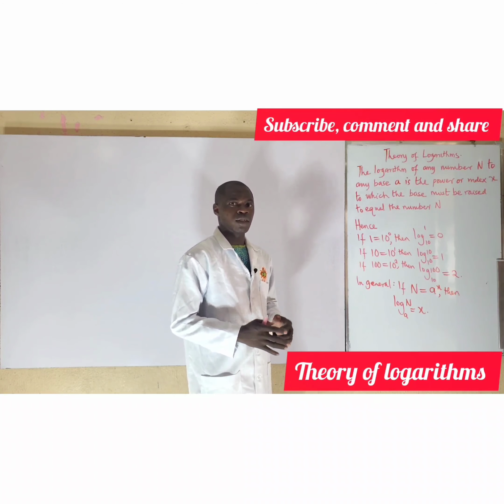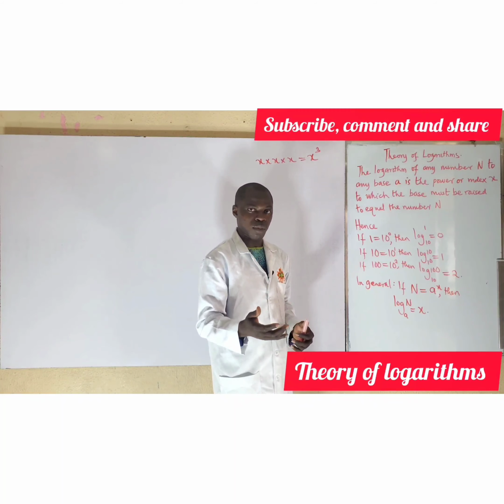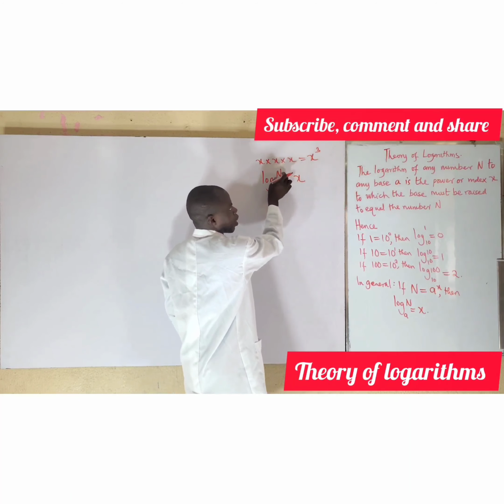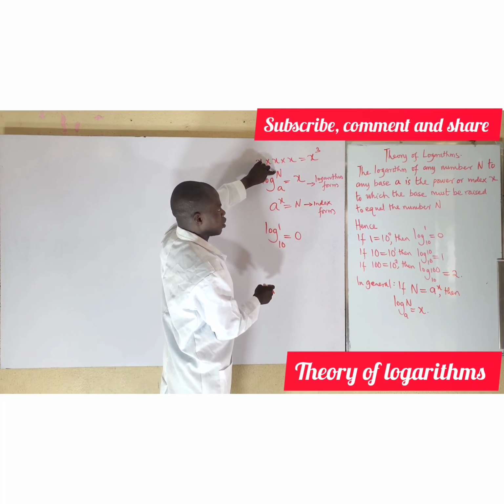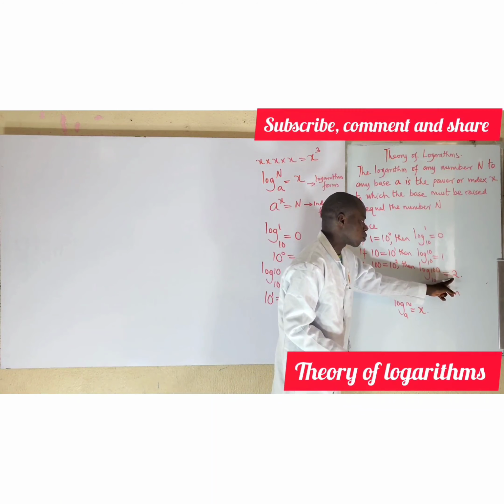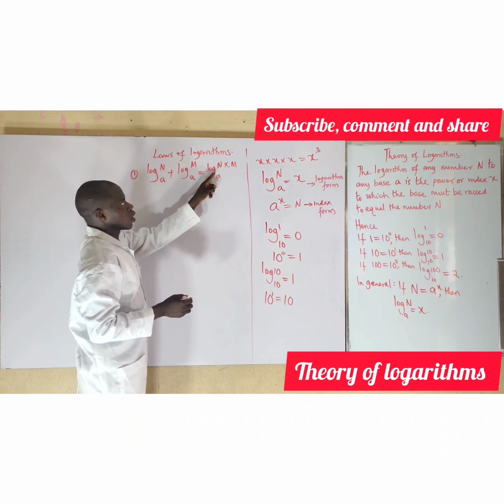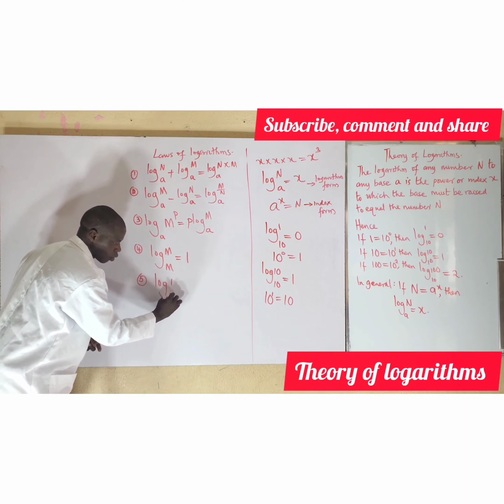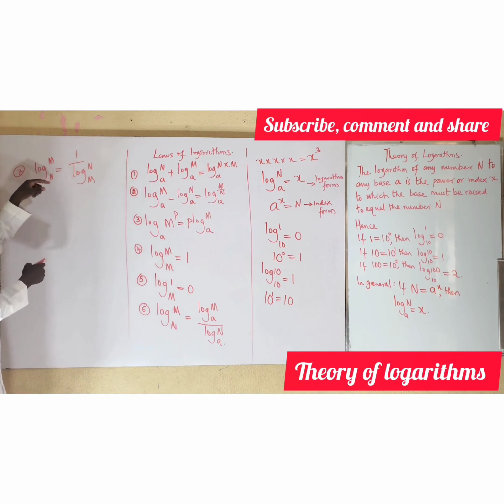THEORY OF LOGARITHMS--WAEC//NECO//UTME//POST UTME//JUPEB//IJMB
WELCOME TO COVENANT ACHIEVERS ACADEMY

This is an online platform for learning various concept in your
Mathematics, Physics and Chemistry.
 For more information or clarification

THEOTY OF LOGARITHMS

Logarithm, the exponent or power to which a base must be raised to yield a given number.
Expressed mathematically, x is the logarithm of n to the base b if bx = n, in which case one writes x = logb n.
 For example, 23 = 8; therefore, 3 is the logarithm of 8 to base 2, or 3 = log2 8

more videos on Mathematics, Physics and Chemistry.

Send your comments on the videos.